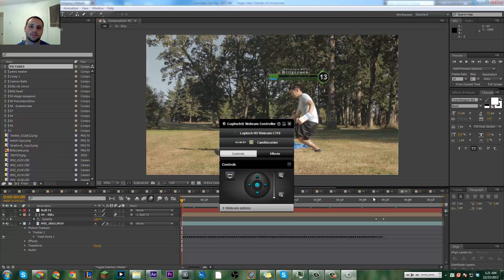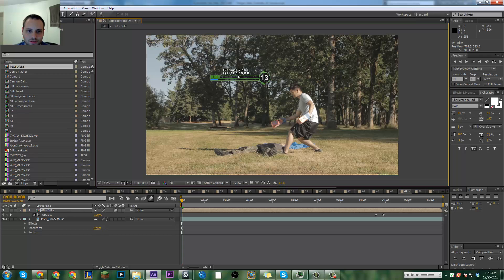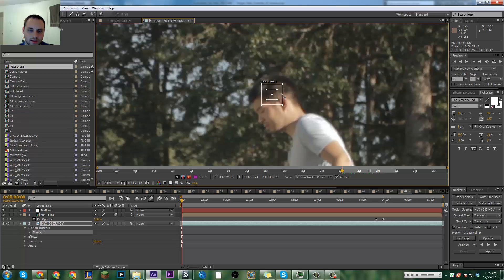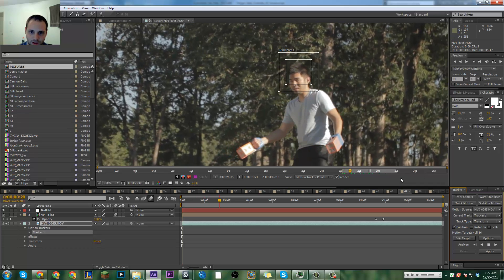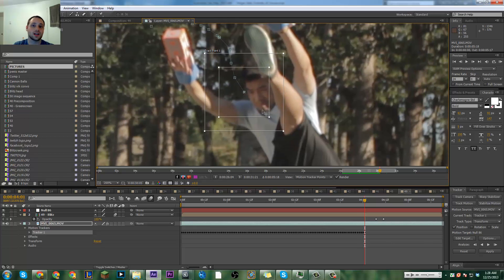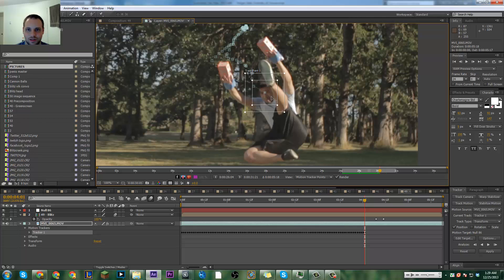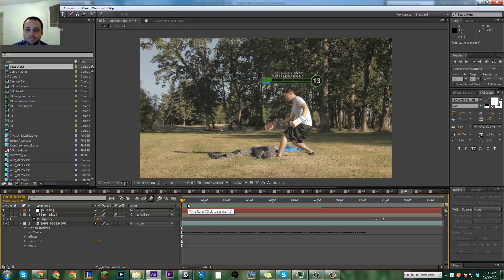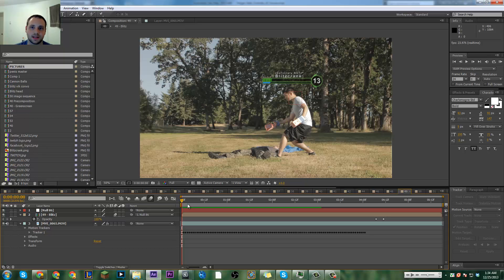Tutorial: Basic Motion Tracking!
Braeden teaches how to do motion tracking in after effects for things like HUD and healthbars hovering over peoples heads! YAY!